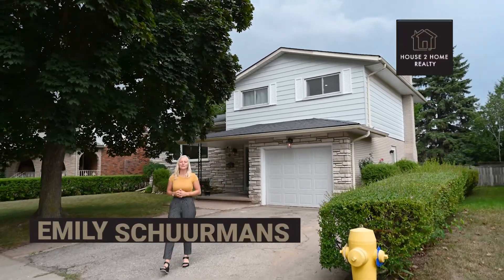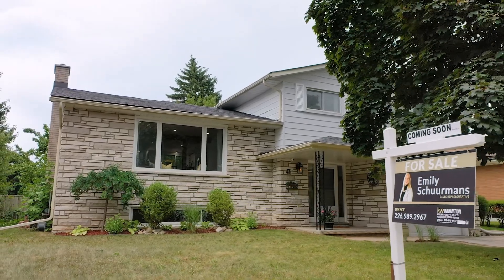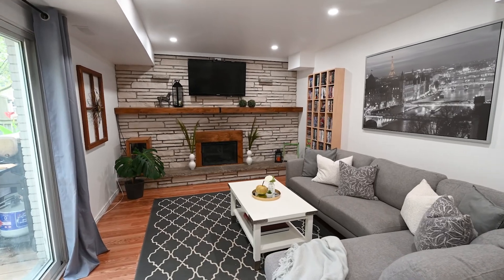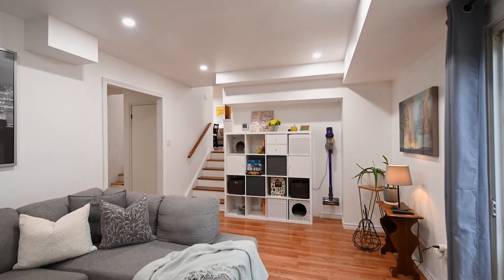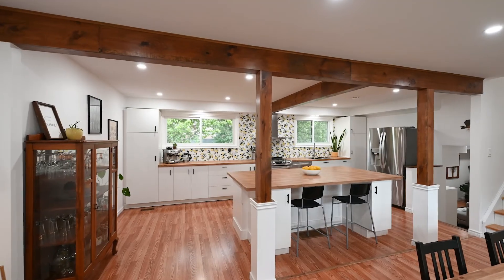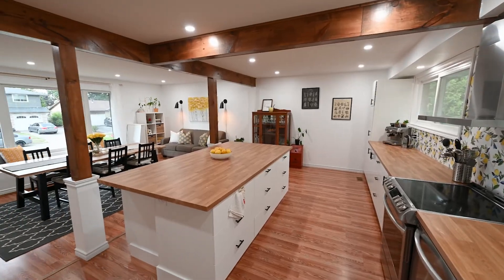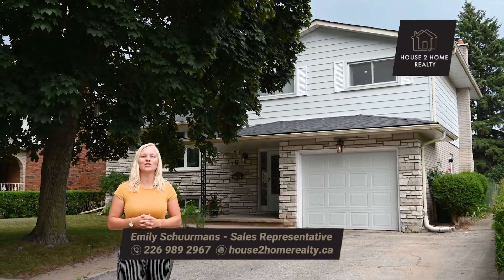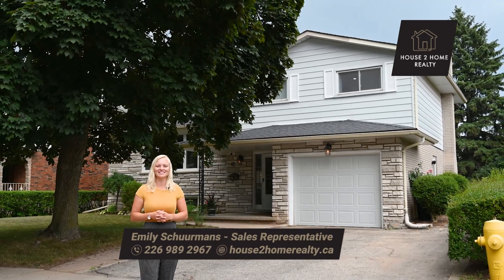47 Dakin Cr., Cambridge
Your family will love putting down roots in one of the most sought-after neighbourhoods in Cambridge. Welcome to 47 Dakin Crescent in West Galt, perfectly located within walking distance to schools, hiking trails, shopping, and all amenities including a community swimming pool and tennis courts with exclusive neighbourhood access! From its large, fully-fenced back yard to the quiet crescent it sits on, this beautifully updated 4-bedroom, 2.5-bathroom side split offers everything you need for an active family and convenient lifestyle. On the main floor you can relax in the cozy family room, while the electric fireplace (new in 2020) will keep you warm on cooler nights. Stepping through the glass doors you’ll find a spacious deck and ample backyard where there’s plenty of space for games and picnics in the summer, or enjoying the fruits from the pear and apricot tree. On the next level up, you will fall in love with the brand new, open-concept kitchen/dining area. Well designed with lots of cupboards and counter space, loads of natural light and a generous island, there’s plenty of space for your growing family and for entertaining friends. Additionally, new appliances (2020) will ensure your kitchen runs smoothly for years to come! On the upper level you’ll find three good-sized bedrooms including a spacious primary with a large closet and an impressive, newly-renovated 3-pc. ensuite. An additional 4-pc. bathroom means no one needs to wait!  A fully finished basement including new washer and dryer, one-car garage and double-wide driveway complete this lovely home. Bonus features, including new flooring throughout (2020), kitchen and all lights on new wiring, some new windows, new furnace, a/c and duct work (2021), and the repointed chimney (2021) all add to your peace of mind.  Don’t miss this fantastic opportunity to own a beautiful home in one of the BEST communities in the city!